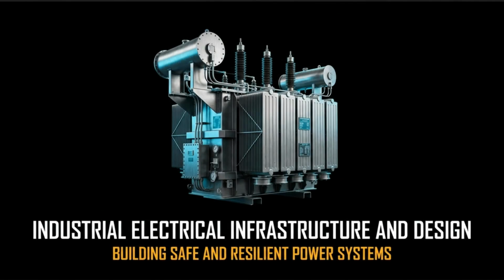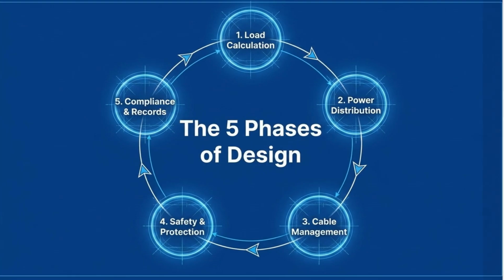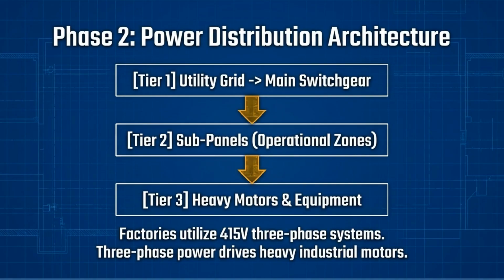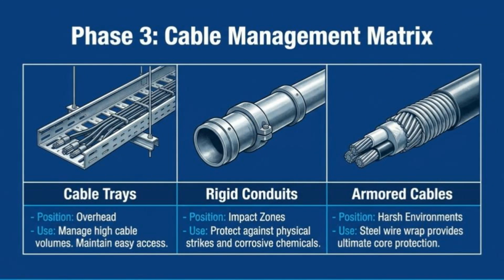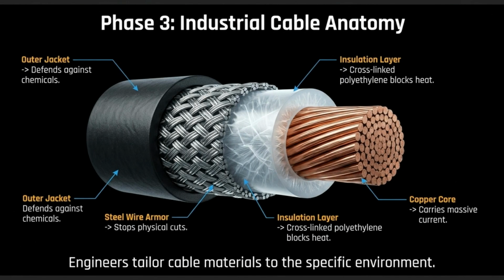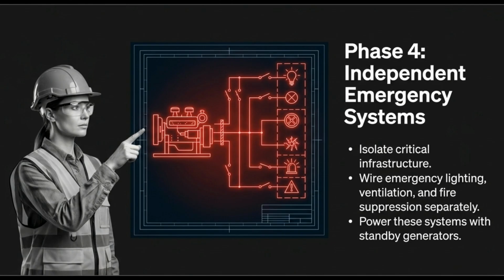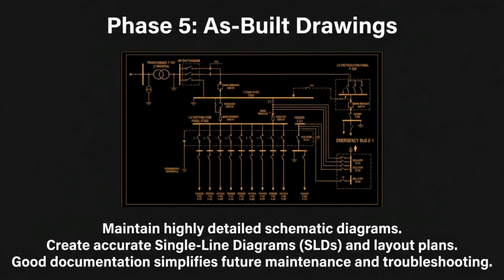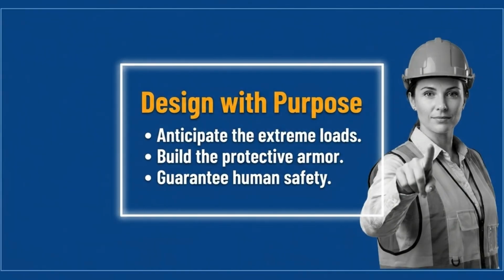Complete Guide to Industrial Electrical Infrastructure & Design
This video provides a comprehensive overview of planning and designing industrial electrical infrastructure. We cover the essential steps required for a safe and efficient installation, starting with accurate load calculation and building in 20% to 30% extra capacity for future expansion. You'll learn about three-phase 415V power distribution architecture and busbar systems, as well as effective cable management using overhead trays and rigid metallic conduits for harsh environments. We also detail critical safety mechanisms, including robust grounding, emergency standby systems, and overcurrent protection. Finally, we highlight the absolute necessity of strict regulatory compliance and maintaining accurate as-built drawings for future troubleshooting.

Hashtags